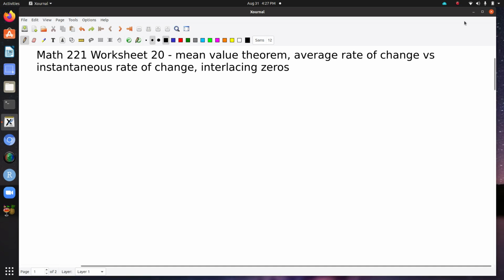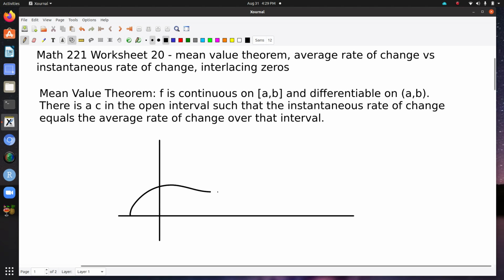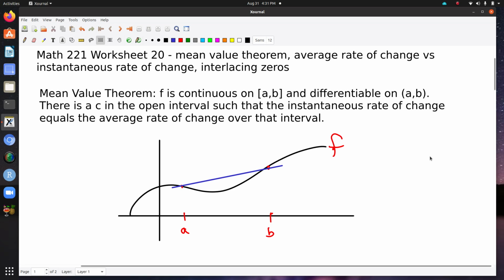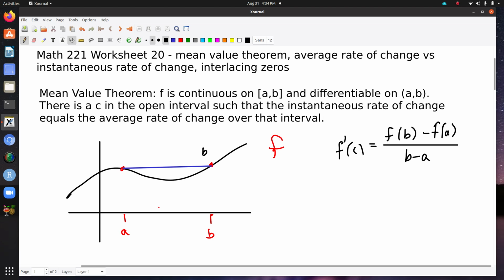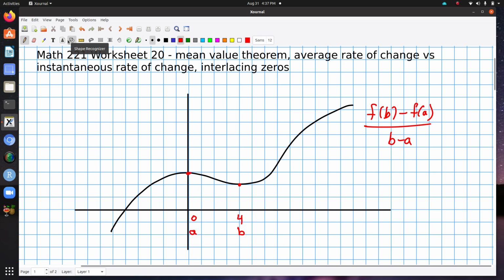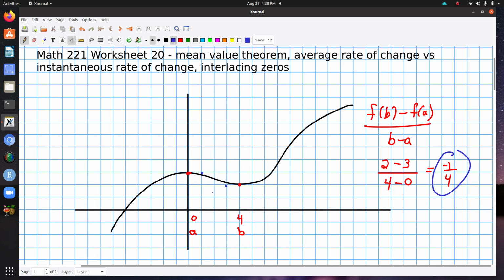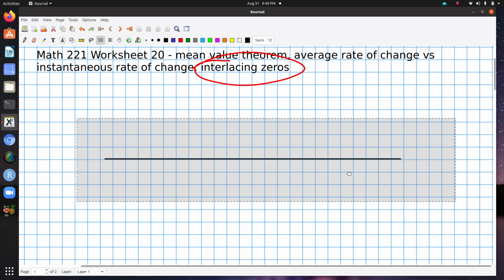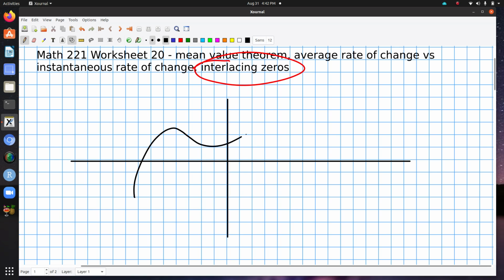Math 221 Worksheet 20